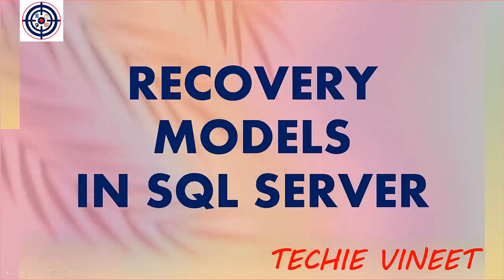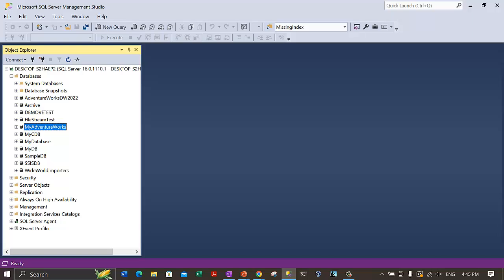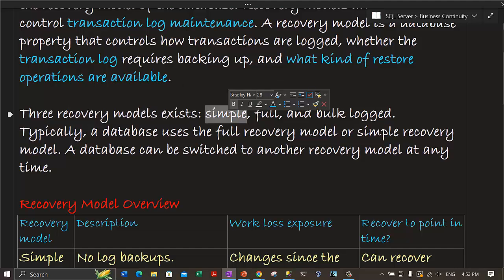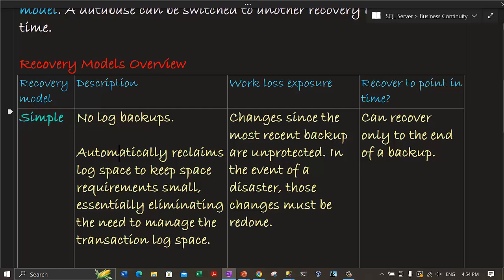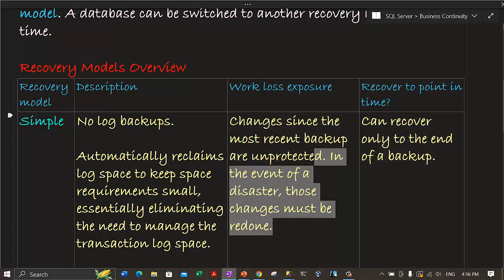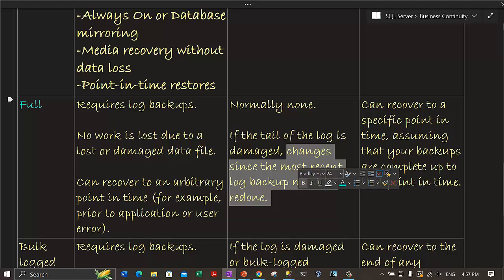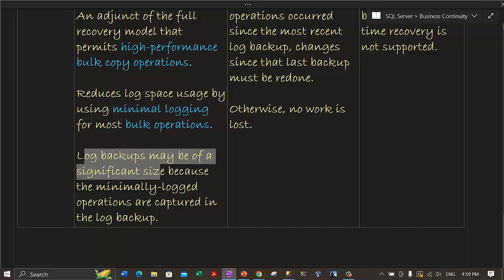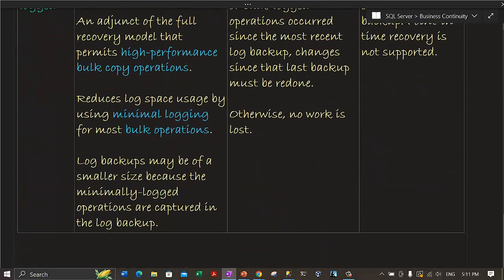Recovery Models (Theory) | Microsoft SQL Server | Business Continuity | Data Science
This video discusses about the 3 Recovery Models i.e. Simple, Full and Bulk-Logged used in SQL Server. Regarding these 3 recovery models, we have given information on whether transaction log backups are possible or not, how much will be the work loss exposure and finally whether we can restore to a point in time.